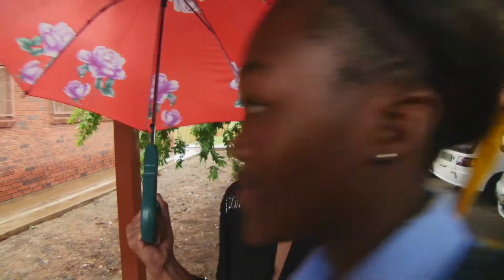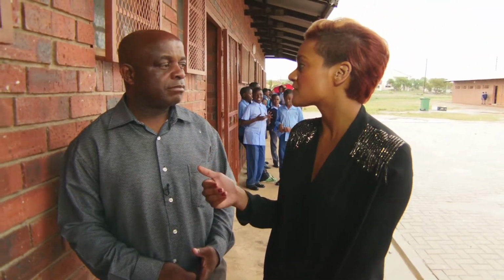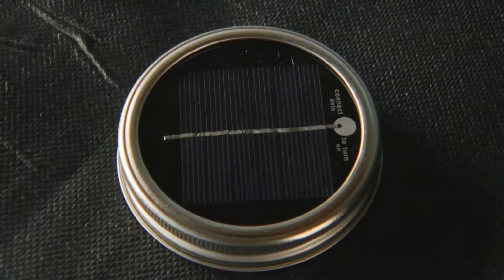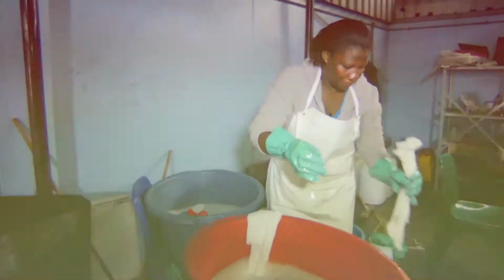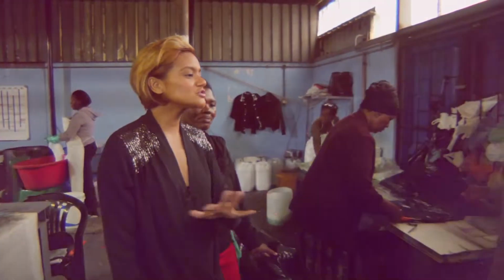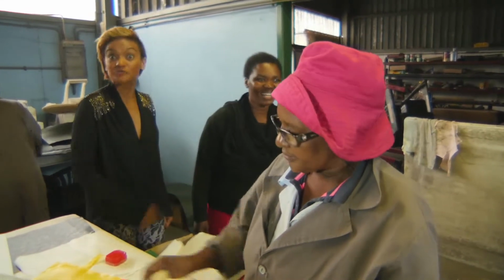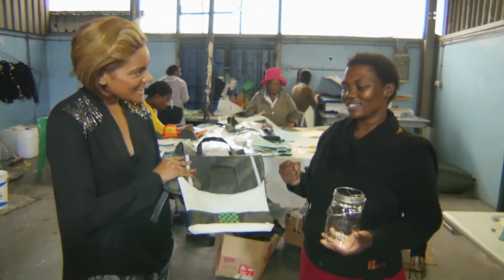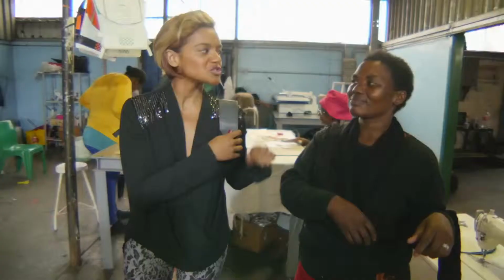Solar Backpacks: EDGE Episode 1, Broadcast 28 November 2014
EDGE visits Boikagong School in Rustenburg, where a company called Repurpose is providing solar powered backpacks to students  to power their studies at night.